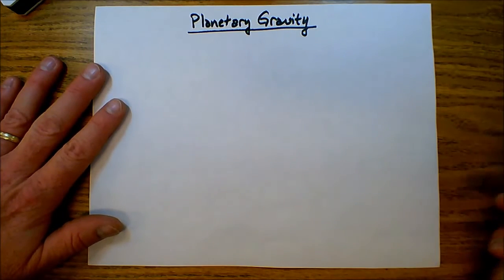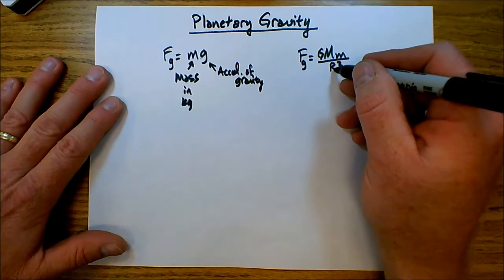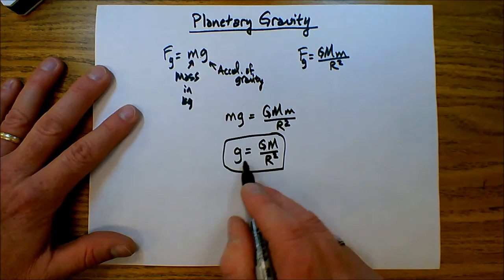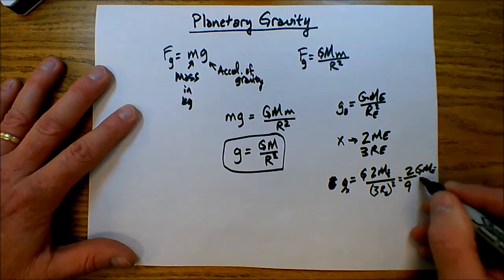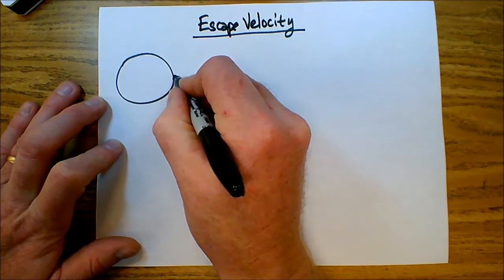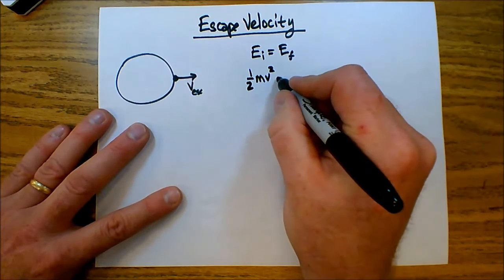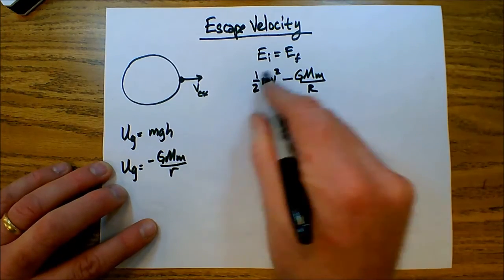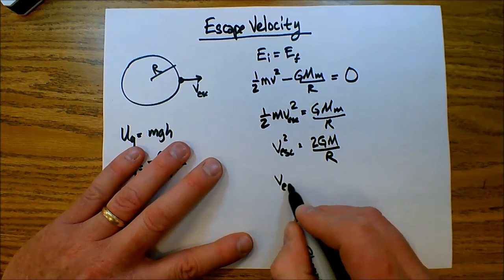Planetary Gravity Escape Velocity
AP Physics Review Series.
This lesson takes a look at finding the acceleration of gravity near the surface of a planet.  Also, how to find 'g' on a planet with mass and radius as multiples of the Earth's.  Escape velocity is also discussed in this lesson.